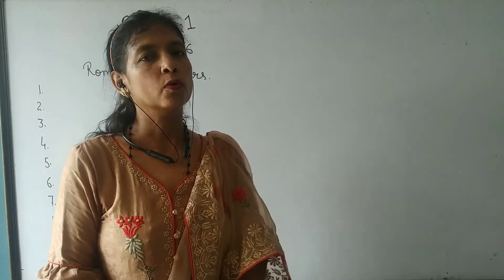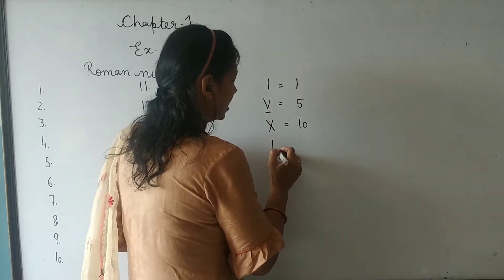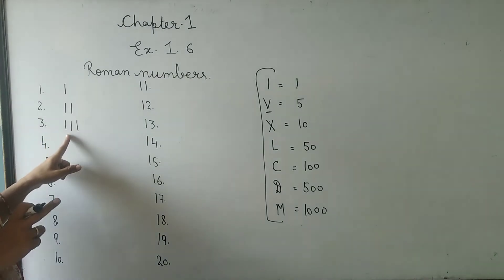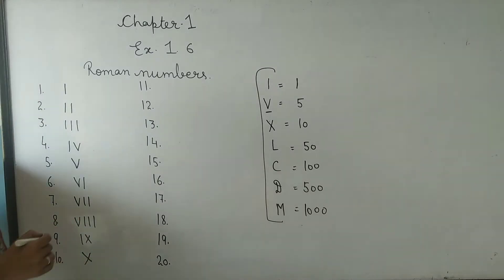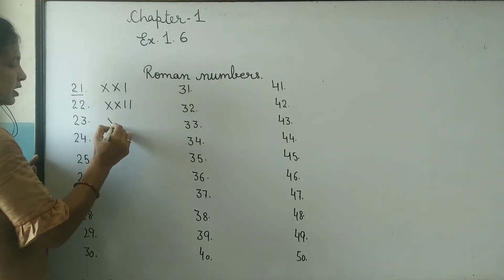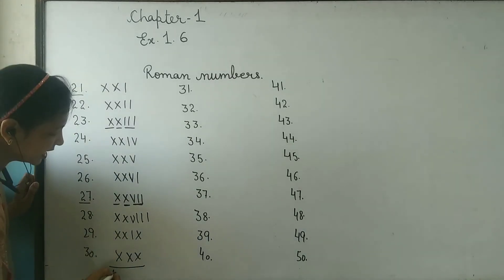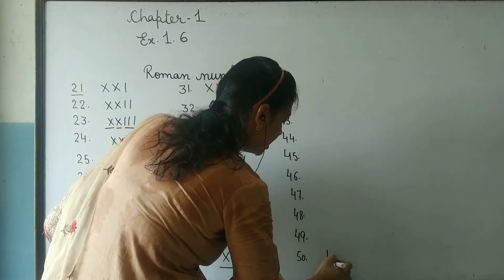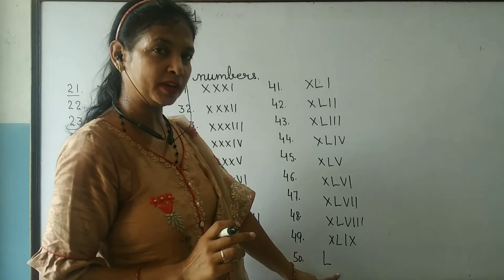Class. 3/Ch.1/Ex.1.6/Roman Numbers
Explanation is here and worksheet is on WhatsApp.